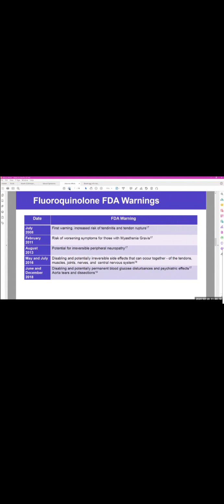Fluoroquinolone Disability Medical Codes Hearing